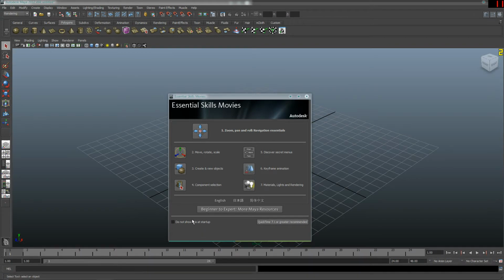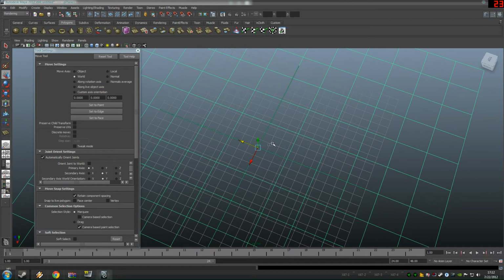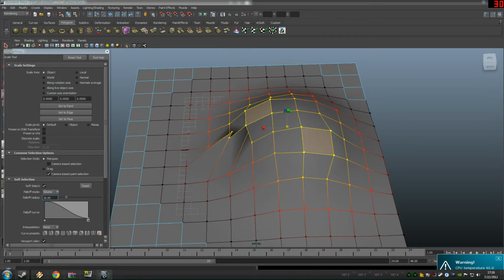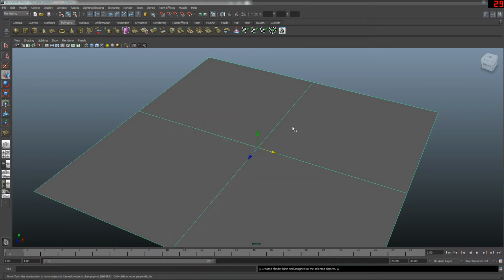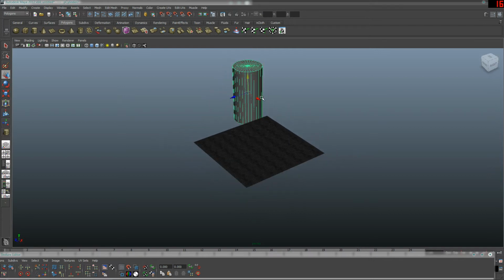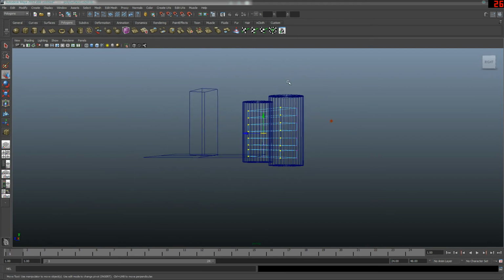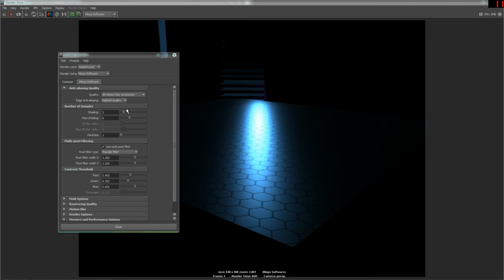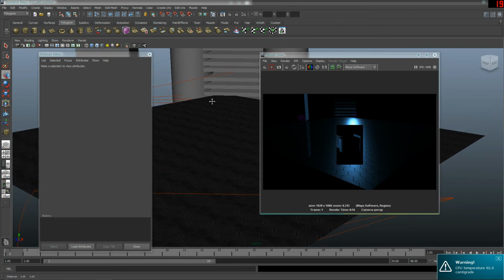Controlling Maya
Will post more, this was a super basic video with no goal / target. Lots to add obviously. Was made for someone intent on collaborating on a game project (So certain features will be ignored in my first vids).

My mic keeps cutting out at random, probably lag issue with fraps, only happened a few times at important parts but are blatantly obvious (Like saying "Click here", but you see me click it lmao).

Sorry for excessive swearing, I just have a habbit of saying things like "they're made of fuckin combobulated vertexes" rather than "unaligned vertexes", lol.